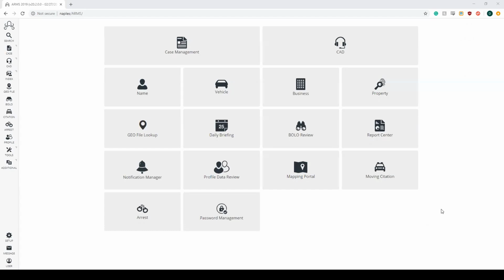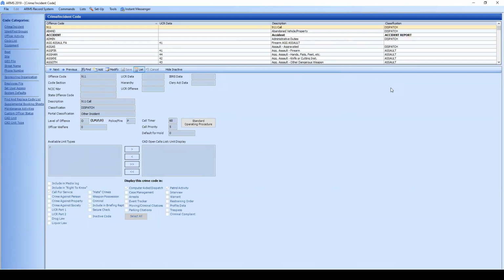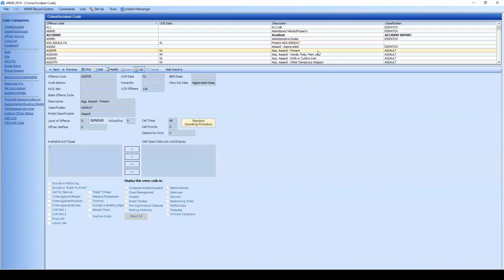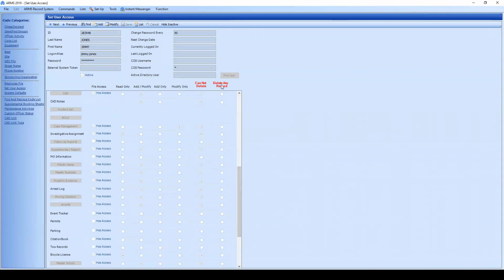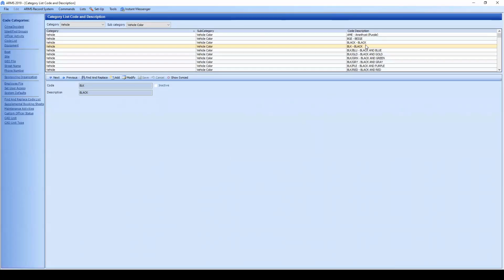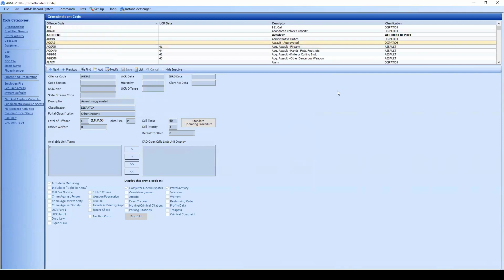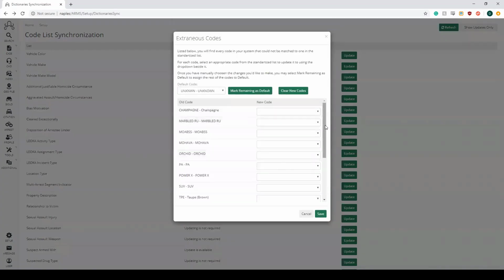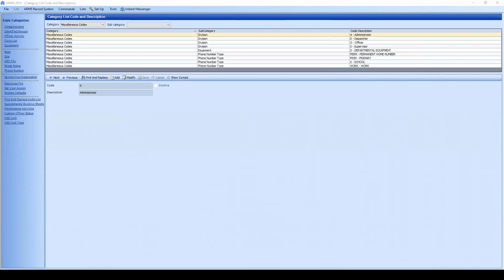ARMS Webinar - Administrator: Code Clean Up 4/27/2020